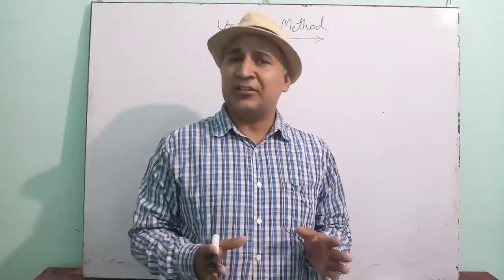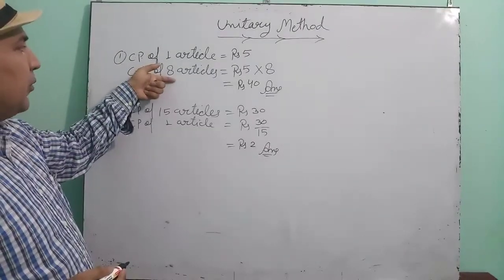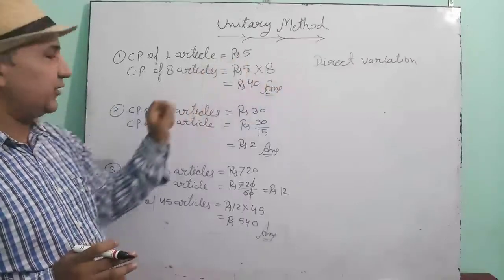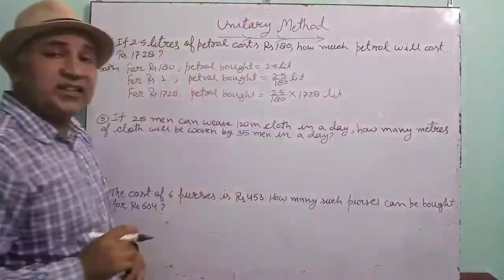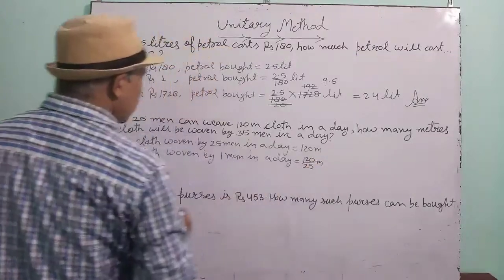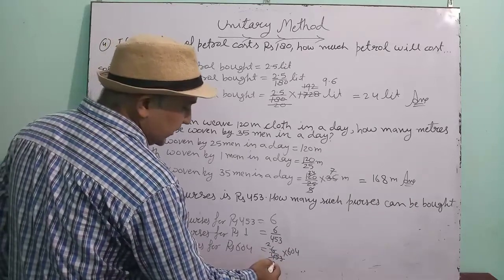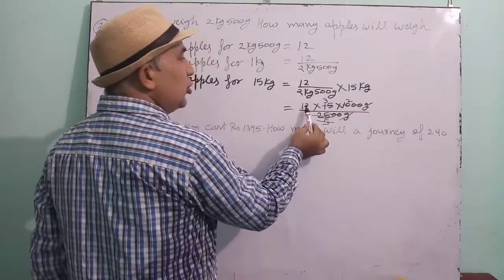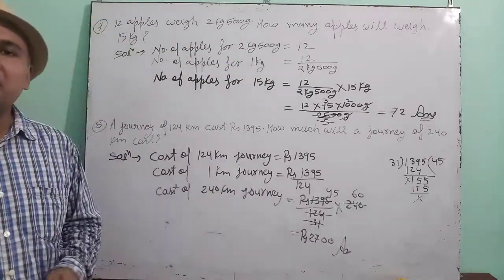ICSE, Std 7th, Unitary Method (Direct Variation)